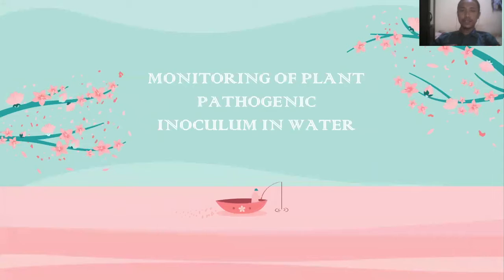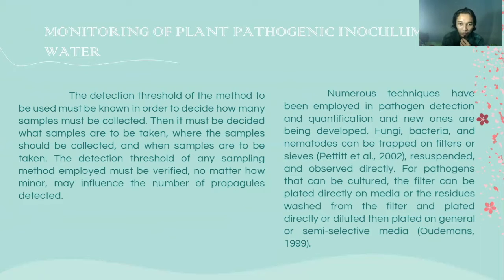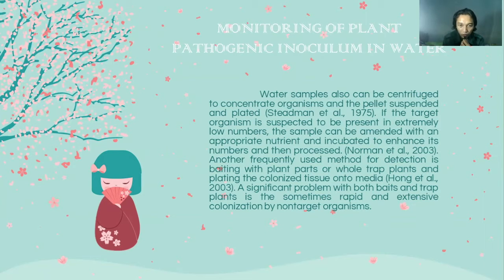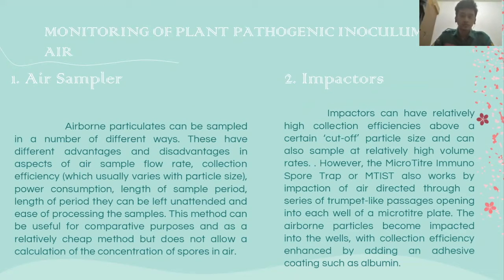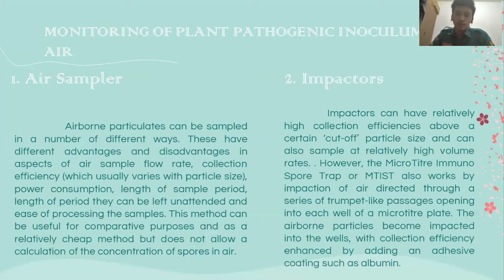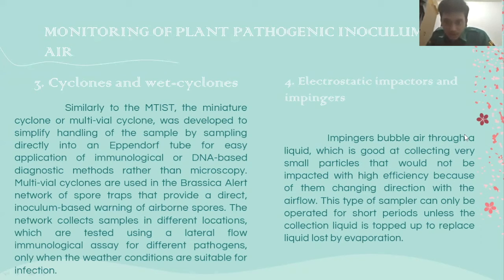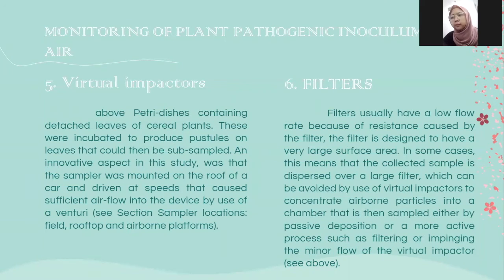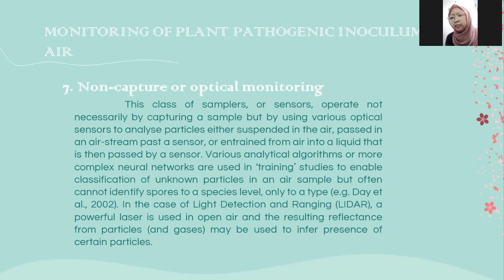Monitoring of Plant Pathogenic Inoculum in Water and Air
Teknik Sampling OPT: MMonitoring of Plant Pathogenic Inoculum in Water and Air
Kelompok 5:
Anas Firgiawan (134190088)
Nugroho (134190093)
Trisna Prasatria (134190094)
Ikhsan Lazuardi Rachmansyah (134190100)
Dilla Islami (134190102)